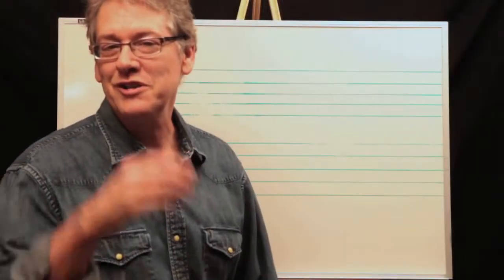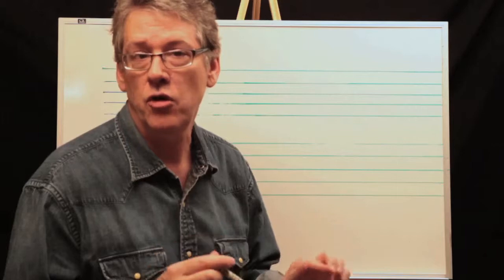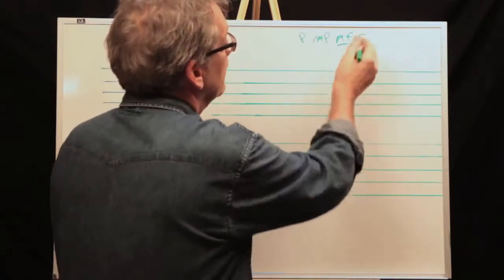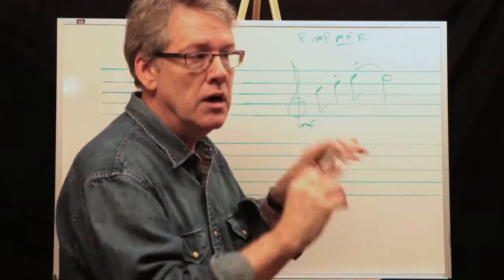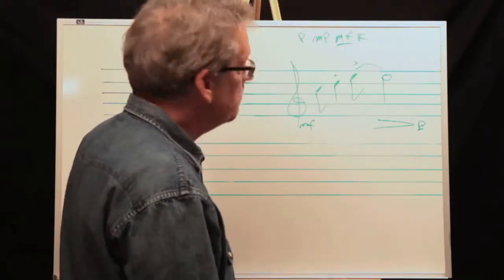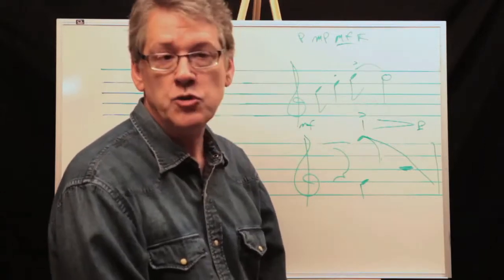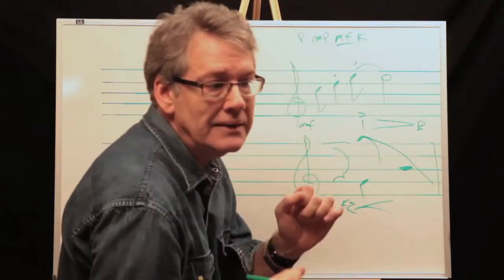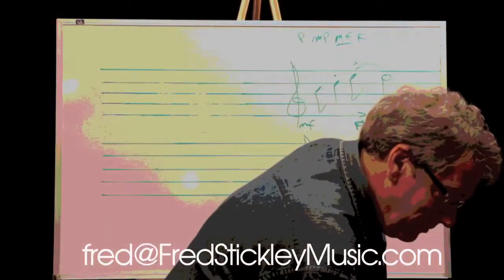Session 15. Dynamic Markings for Horns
Dynamic markings for horns with Fred Stickley, Session 15